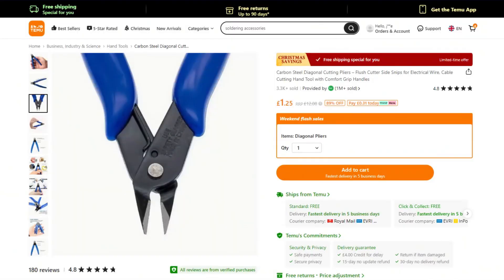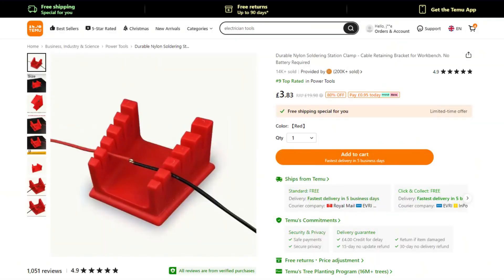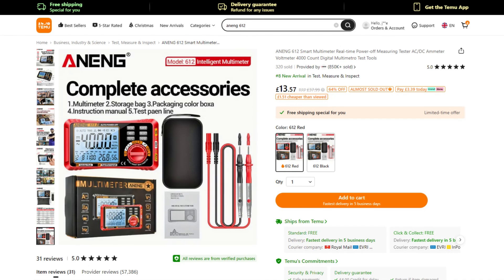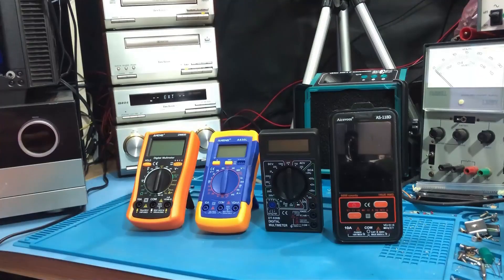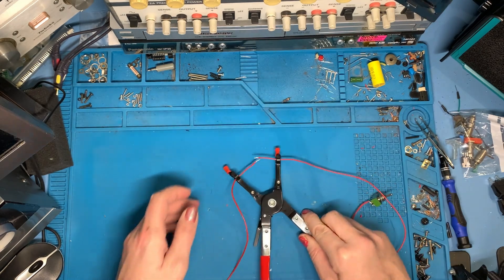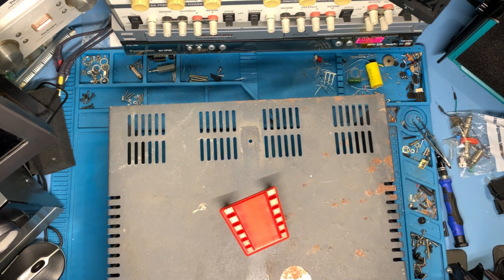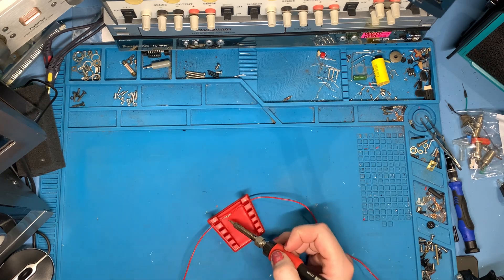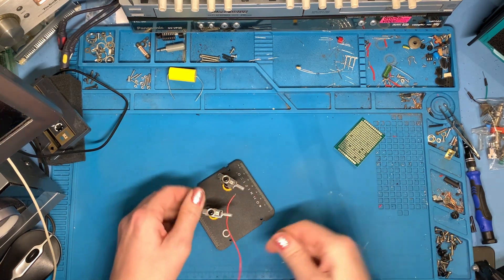Cheap Electronics Tools Fail & A Multimeter That Wakes You Up!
Sometimes I find little gems on Temu, sometimes not so much! They don't always work out well, let's take a look at this little handful while I wait for some chips to arrive for my next video.